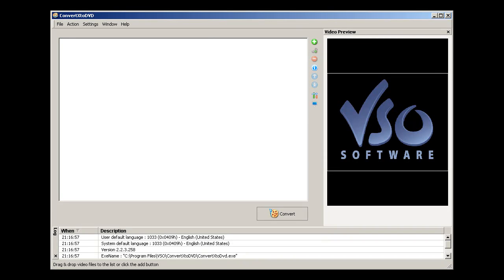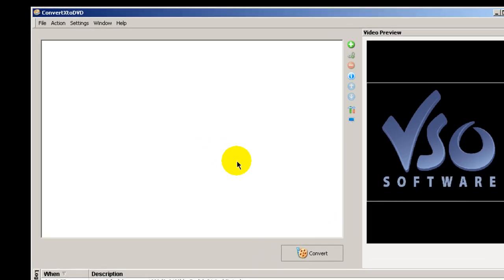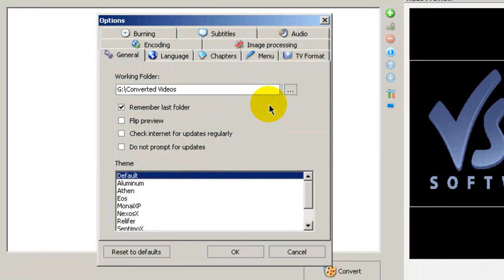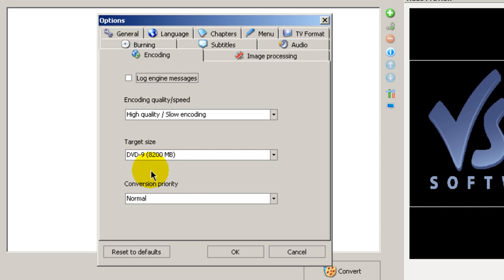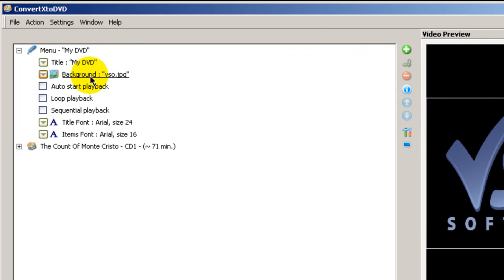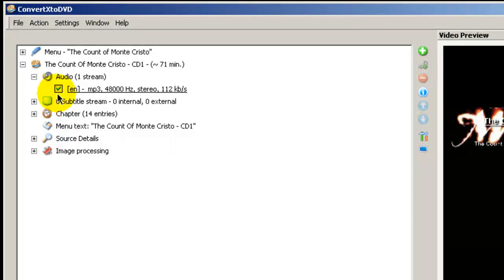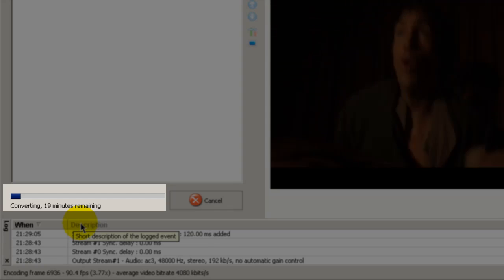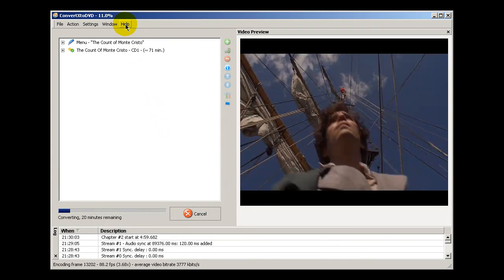Make DVD Video With ConvertXtoDVD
Make DVD Video
ConvertX to DVD Makes DVD Video Movies

Make DVD Video

Why Use ConvertXtoDVD to Make DVD Video?
Because it is the best that there is. It takes video files from your digital cameras or ones you download from the Internet and burns them to DVD discs.

ConvertXtoDVD is loaded with features that let you create titles, backgrounds, had subtitles and much more. It is fast and easy to use software to make DVD video.

for great reviews on the best software to make DVD video.

-END-

Make DVD Video